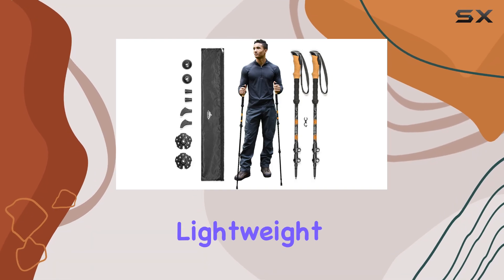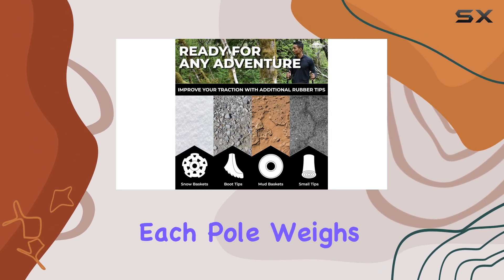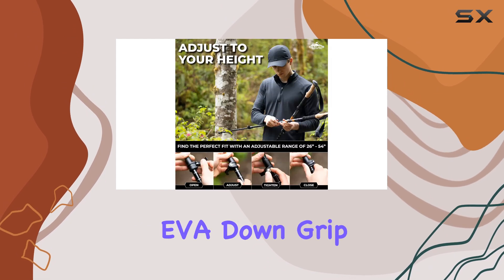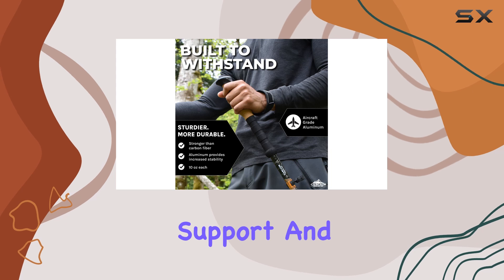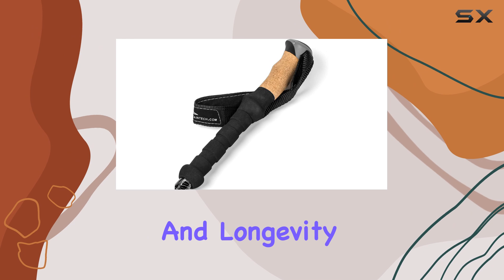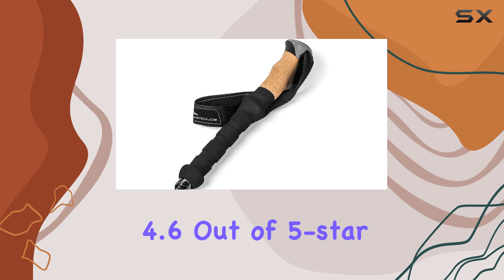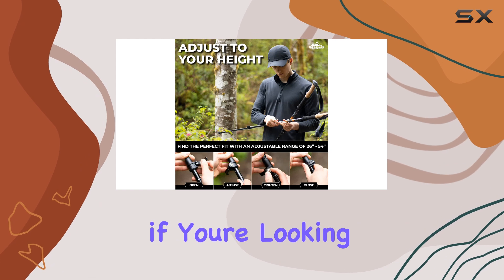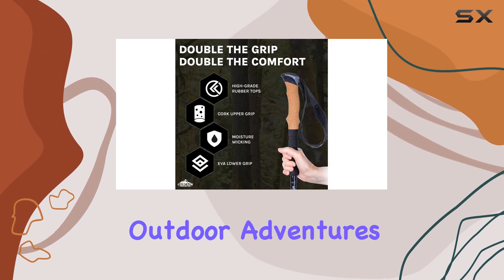Cascade Mountain Tech Trekking Poles: The Ultimate Hiking Companion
0:00 Intro
0:07 Review

Things that we mentioned in this video:
Cascade Mountain Tech Lightweight Aircraft-Grade : B01L2HYPNW